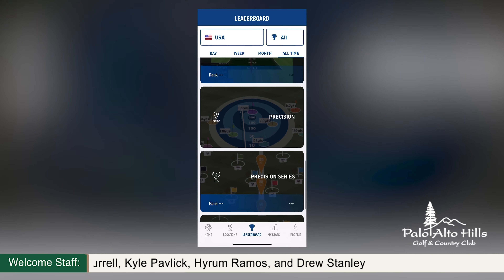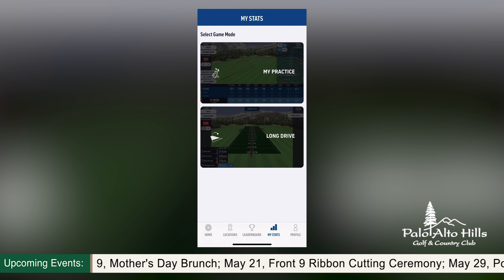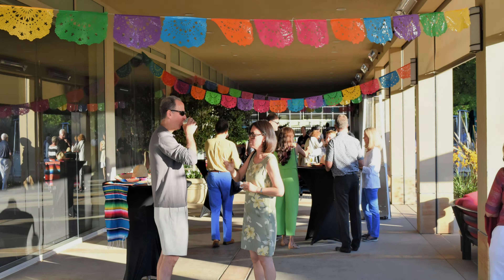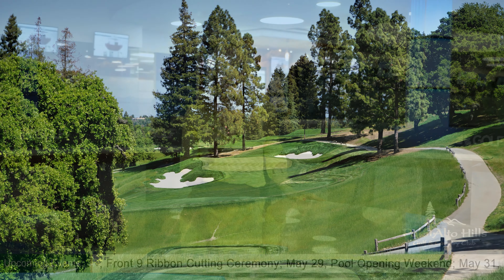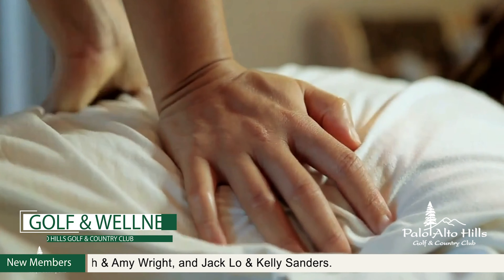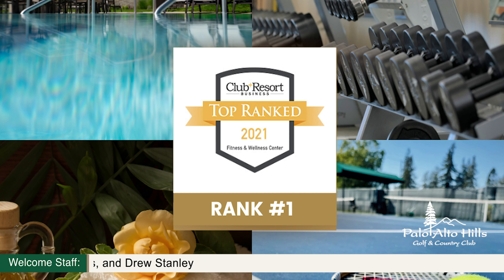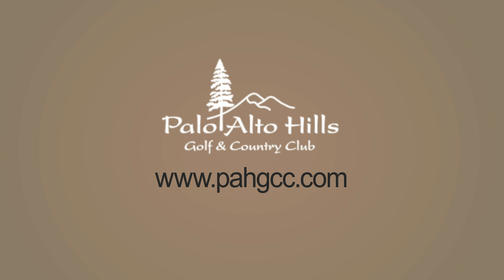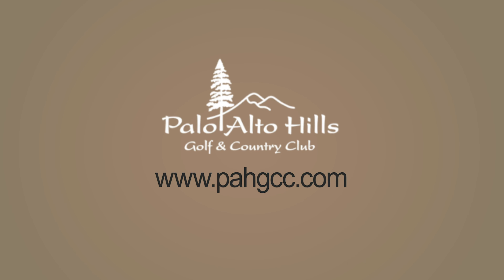Hillside Highlights - May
Take a look at this month's version of Hillside Highlights - all your Club happenings in one spot.